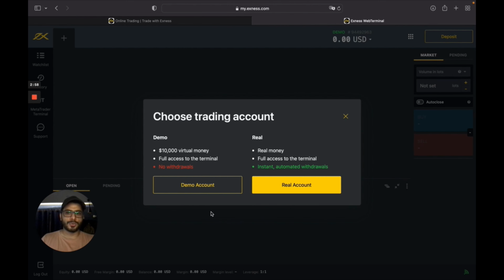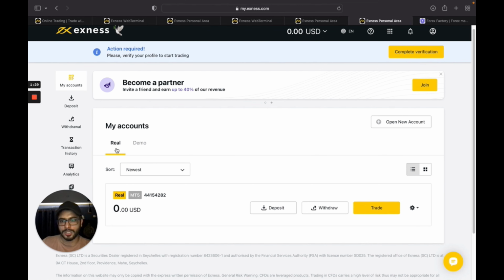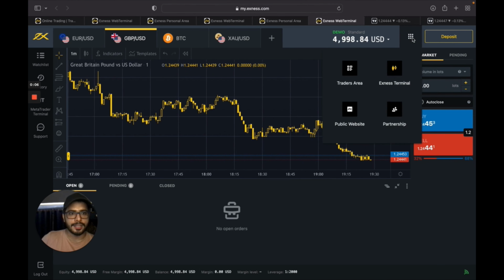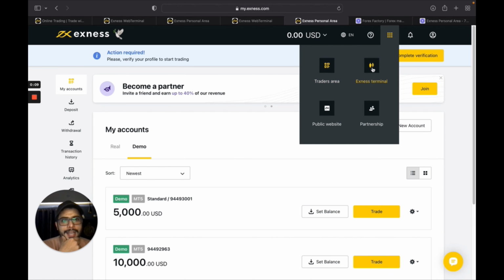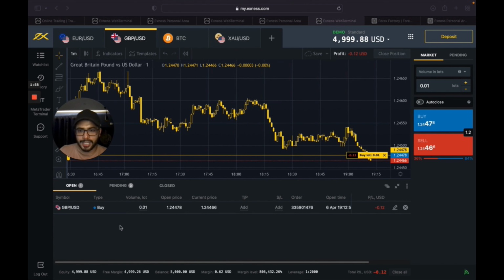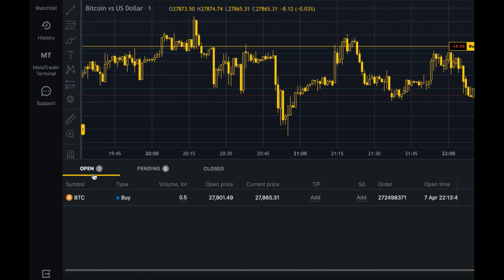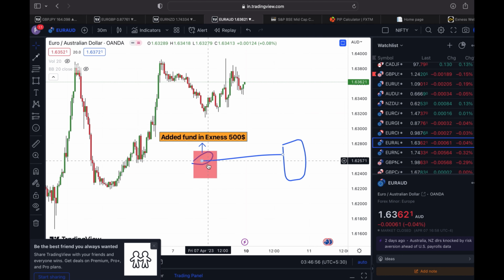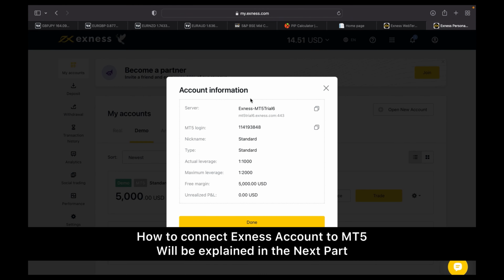Exness Demat Account opening & How to connect It To MT5 || For Beginners -PART 1